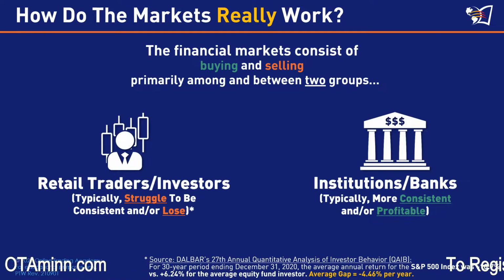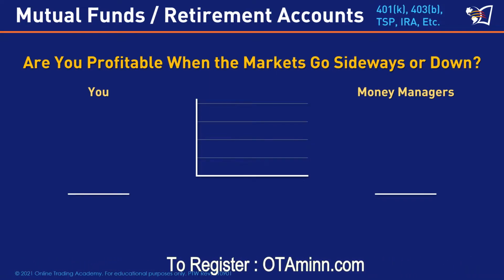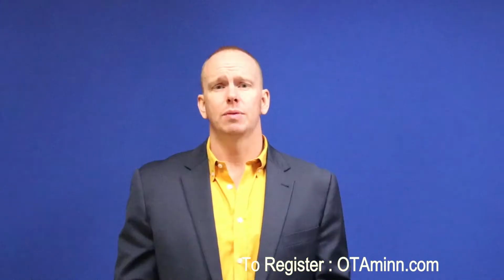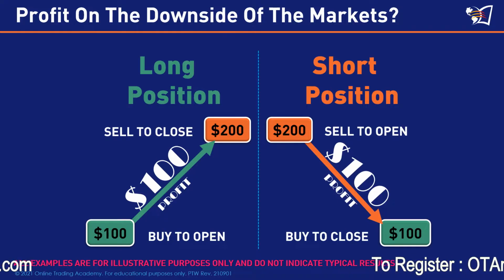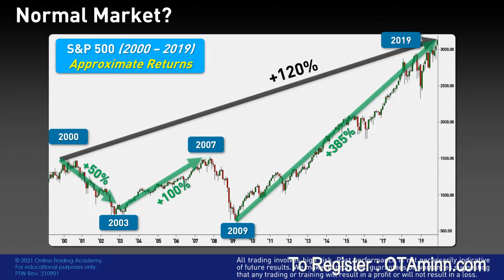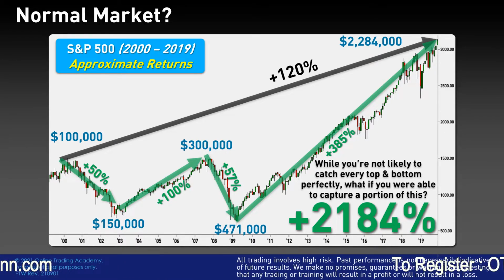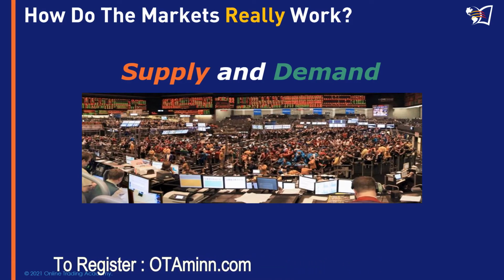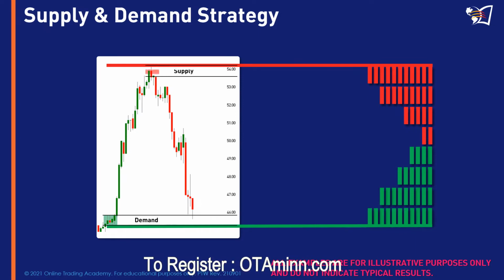Preview To Your Upcoming Workshop